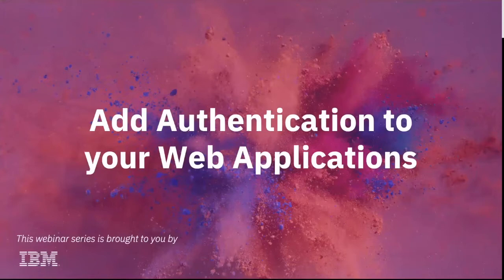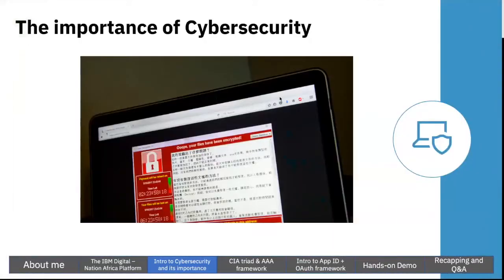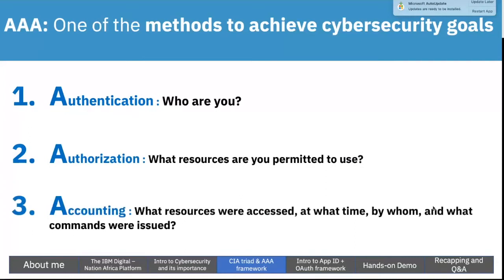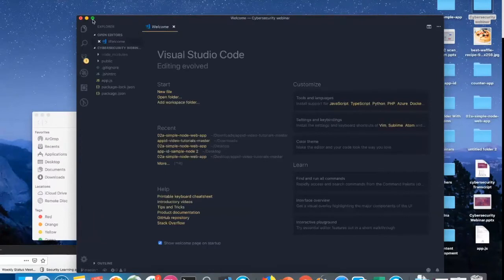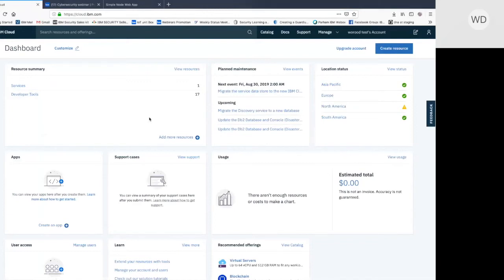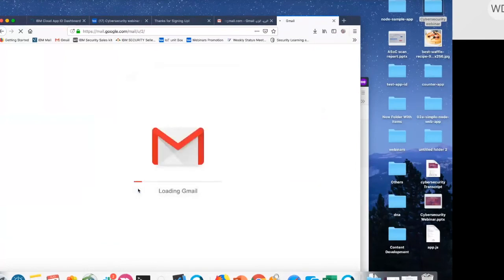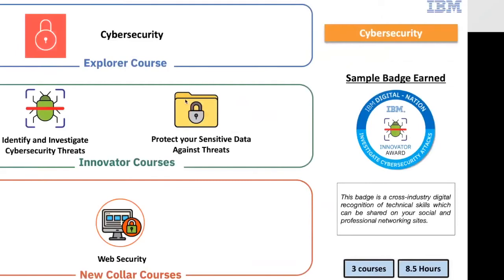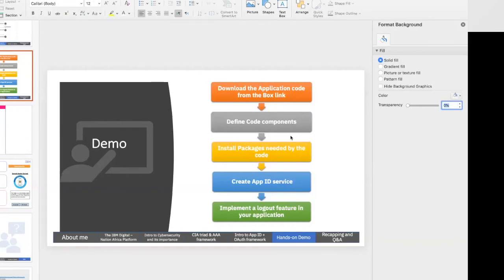Add authentication to Your Web Applications Webinar | 2020